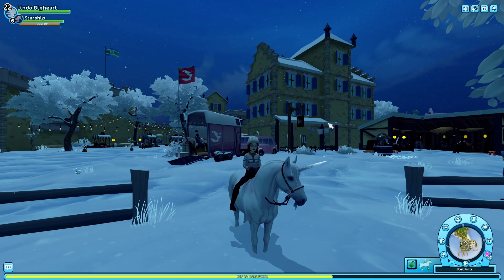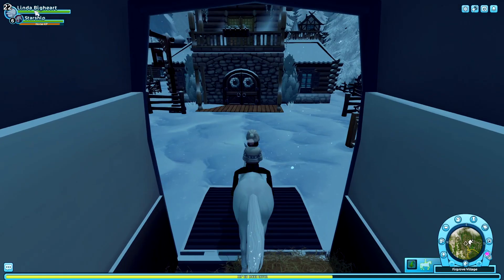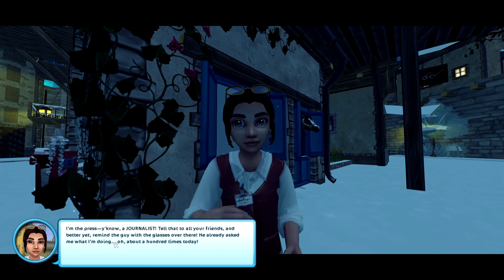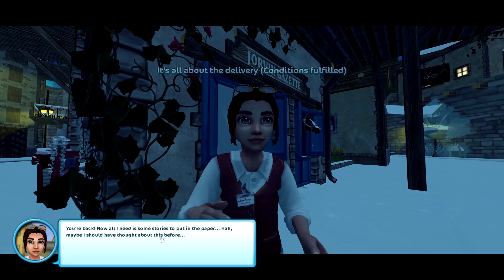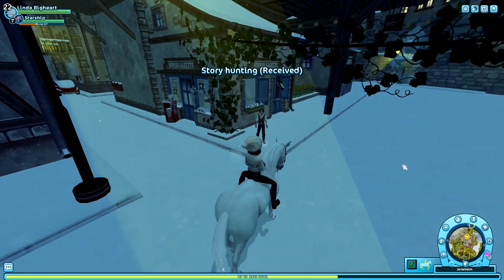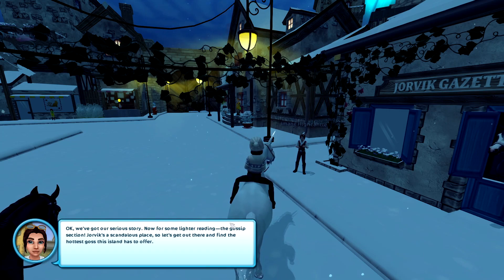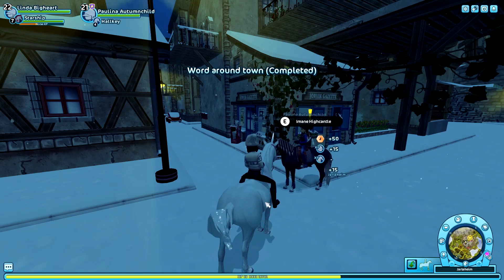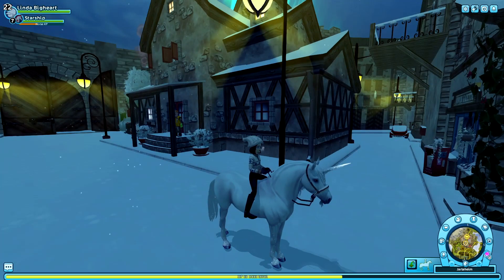NEW MORGAN HORSES & Jorvik Gazette - Let's play: Star Stable Online (part 251)